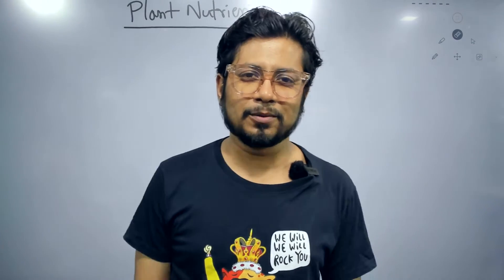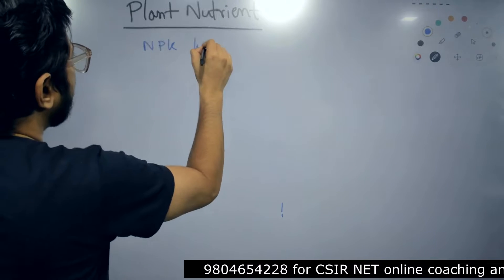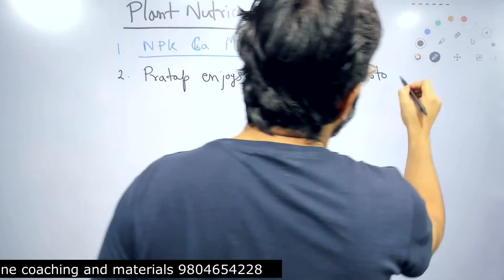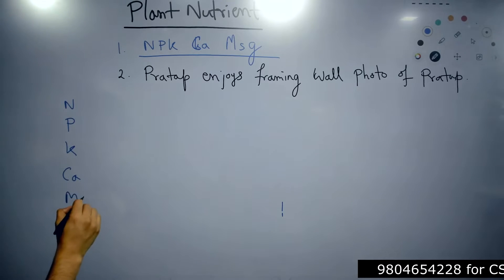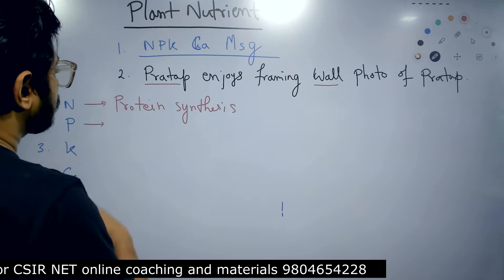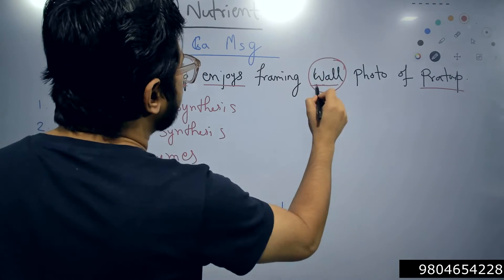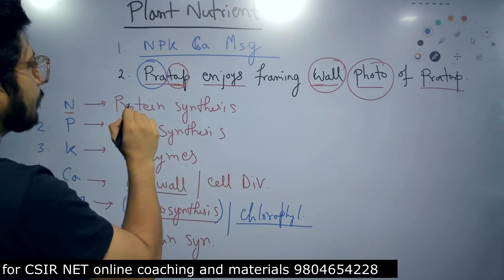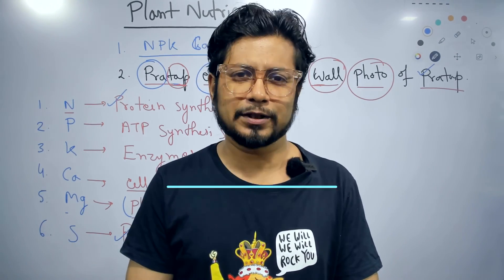Plant nutrients and their functions tricks | How to remember plant nutrients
Plant nutrients and their functions tricks | How to remember plant nutrients - This lecture explains Plant nutrients and their functions tricks | How to remember plant nutrients.
In this video, I'm going to show you some tricks to help you remember the plant nutrients and their functions. By using these tricks, you'll be able to learn and remember the important information about plant nutrients much more easily.

If you're struggling to remember the different plant nutrients and their functions, then this video is for you! By using these tricks, you'll be able to remember all the important information about plant nutrients in no time at all. So don't miss out – watch this video now!
Learn about plant nutrients and their functions with this easy-to-remember guide. Learn how to remember the different plant nutrients and how they work together to create photosynthesis!

In this guide, you'll learn about the different plant nutrients and their functions. You'll also learn how to remember the different plant nutrients and how they work together to create photosynthesis! By the end of this guide, you'll have all the information you need to understand plant nutrients and their functions!
Do you feel like you always forget what plant nutrients do? This video is for you! In this video, we're going to teach you tricks to remember plant nutrients and their functions.

By the end of this video, you'll be able to remember the functions of all 18 plant nutrients! This is the perfect refresher if you've been struggling to remember the names of plant nutrients. Plus, it's a great way to learn more about plant nutrients and their functions in an interesting and fun way!